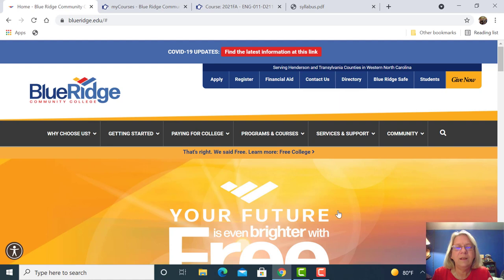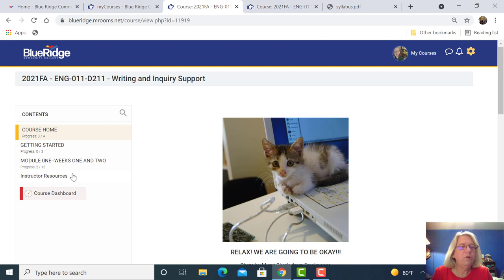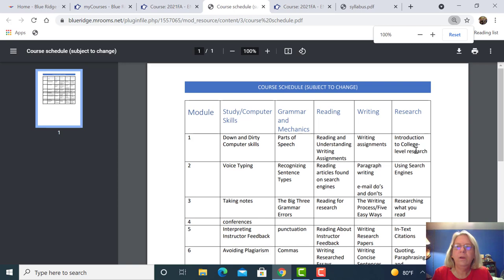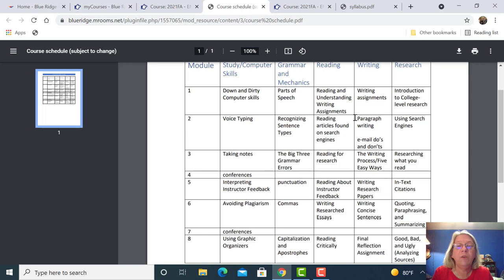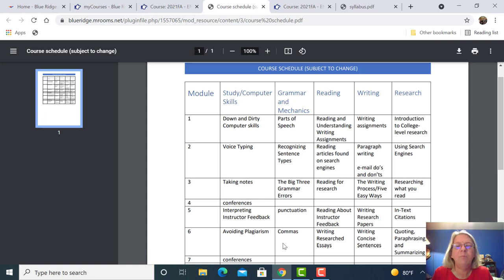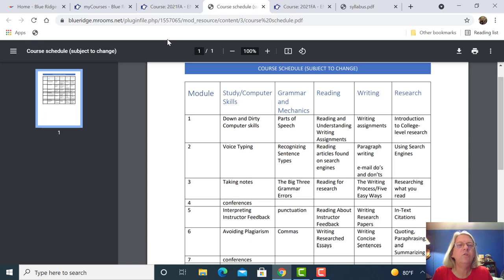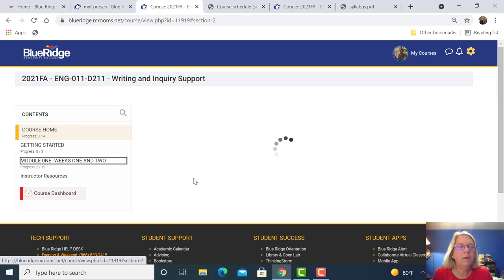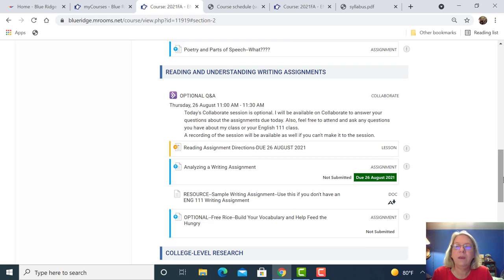ENG011 2021FA Welcome Video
For both sections of ENG011--Writing and Inquiry Support